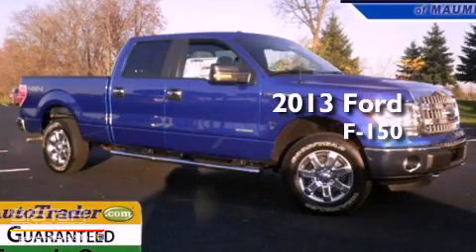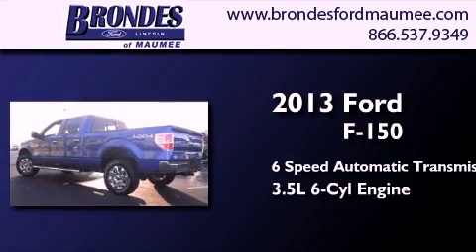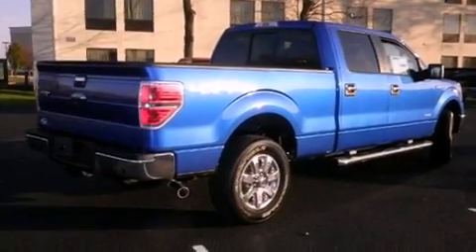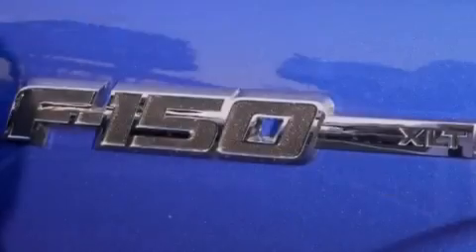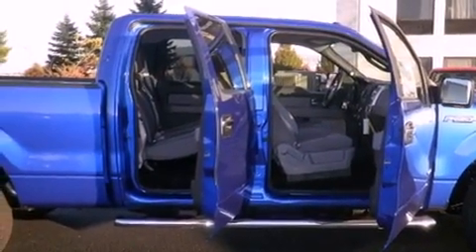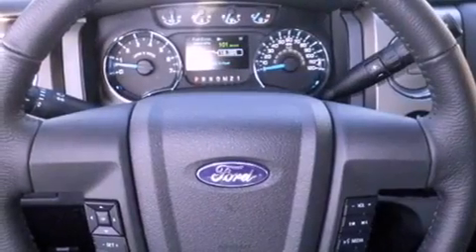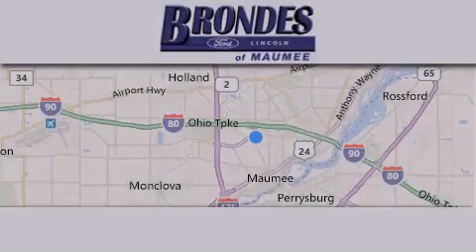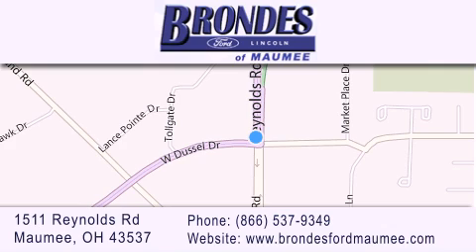2013 Ford F-150 Maumee OH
Year : 2013
 Make : Ford
 Model : F-150
 Engine : 3.5L V6
 Trans . : Automatic 6-Speed
 Exterior : Blue Flame Metallic

 Interior : Steel Gray w/Cloth 40/20/40 Front Seat
 Stock : FT3275

 1511 Reynolds Rd.